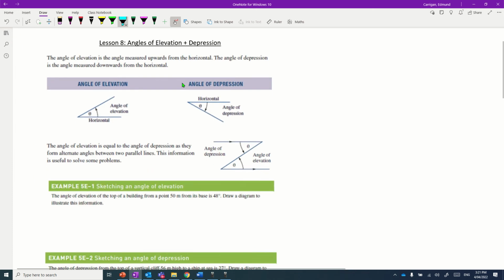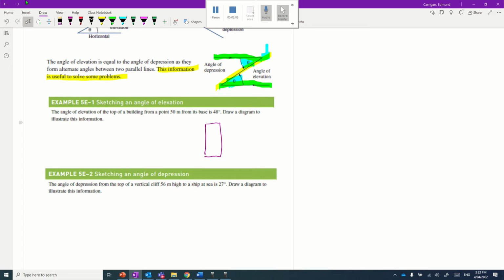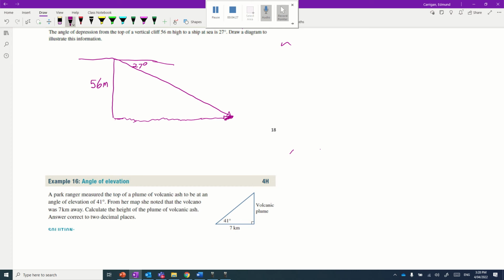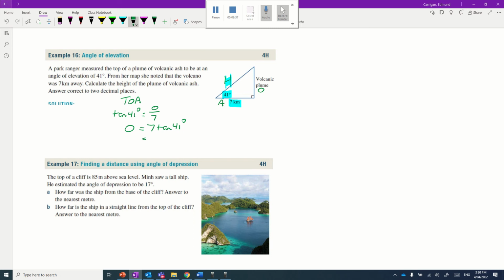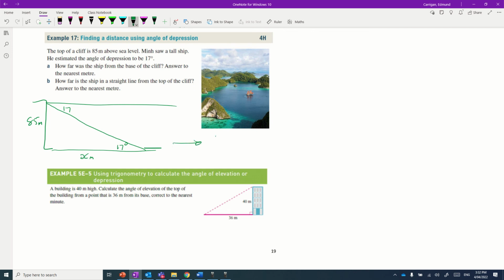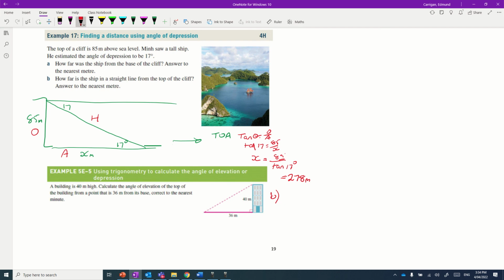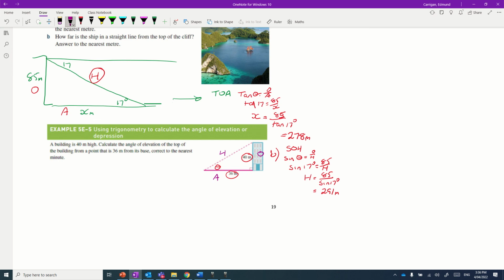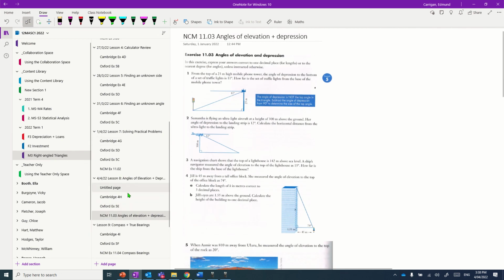Right Angled Triangles L8 Angles of elevation + depression